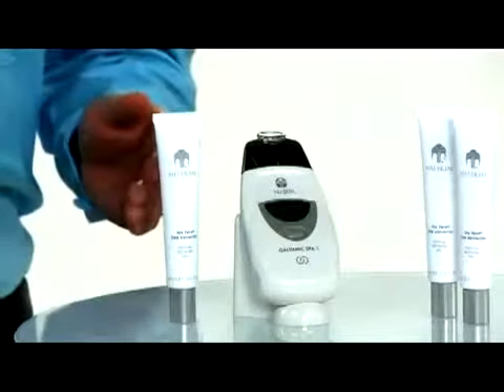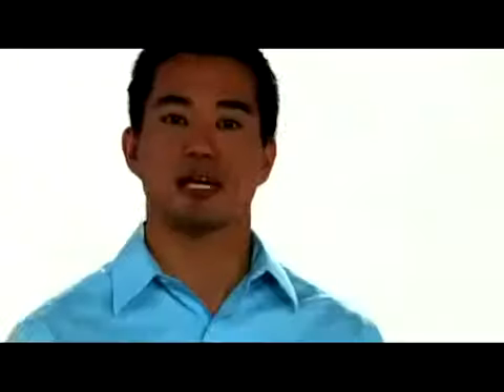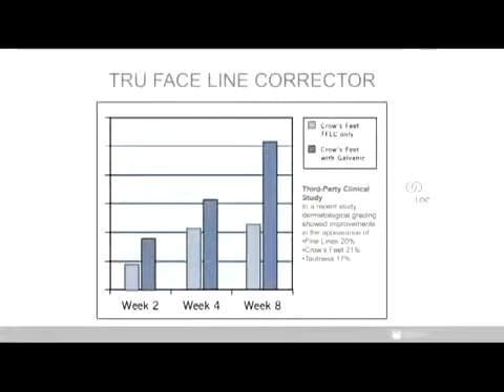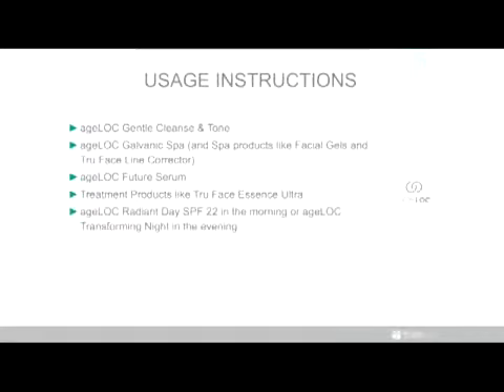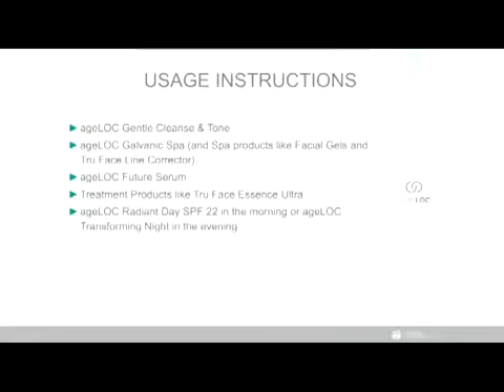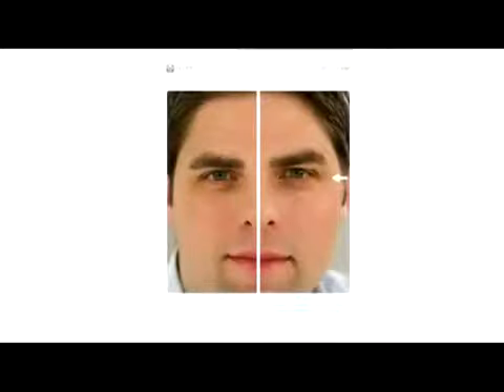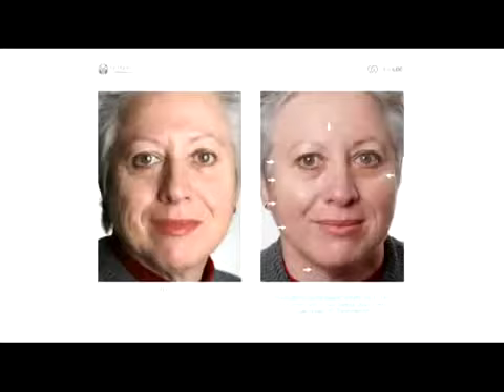Nu Skin Tru Face LIne Corrector Product Training video My sponsor ID USW8584075